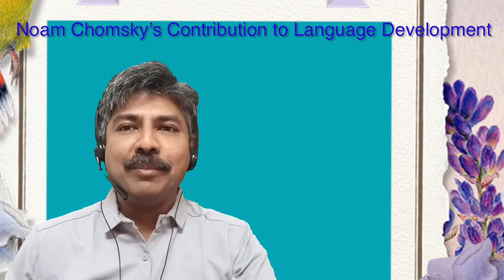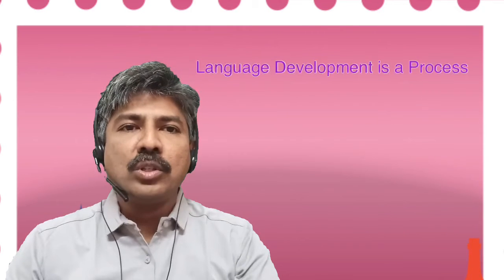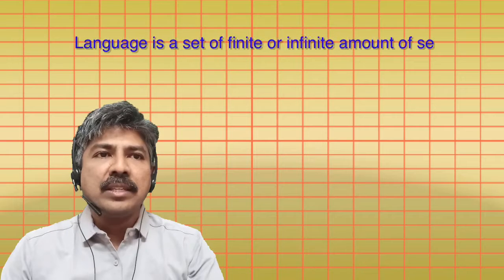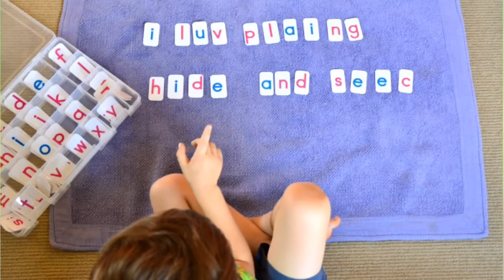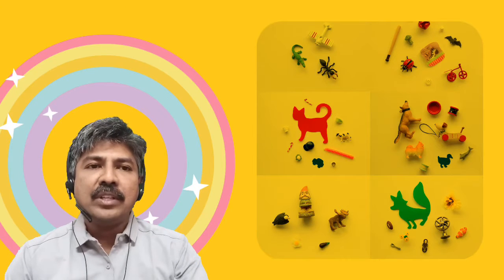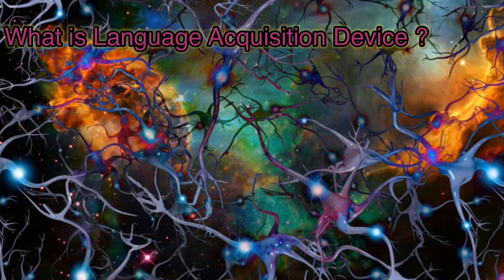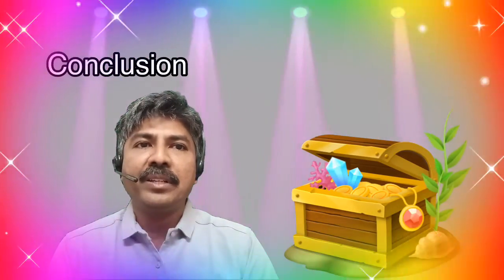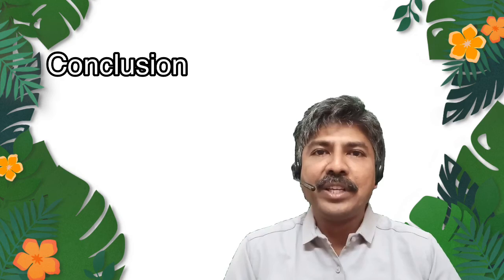Noam Chomsky’s Theory on Language Development || Psychology || Education || UGC-NET || CTET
Noam Chomsky’s theory on language development highlighting his significant contributions to the field of language development in children is presented using simple illustrations.